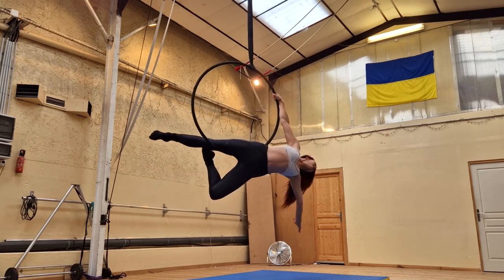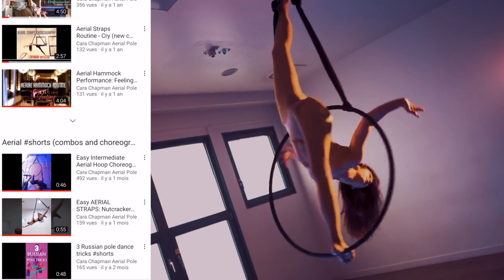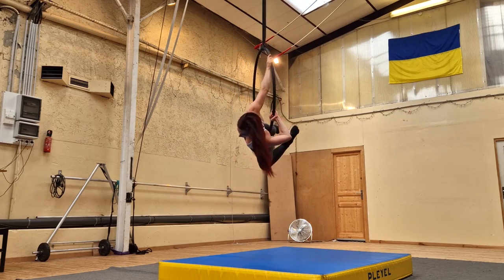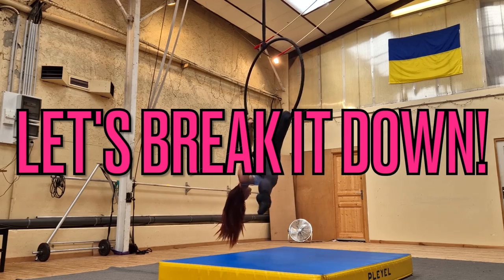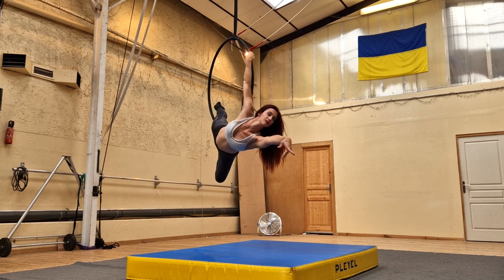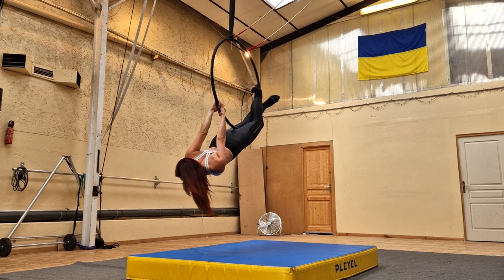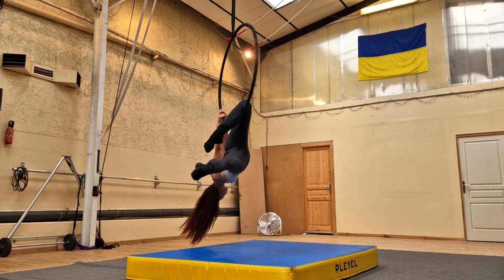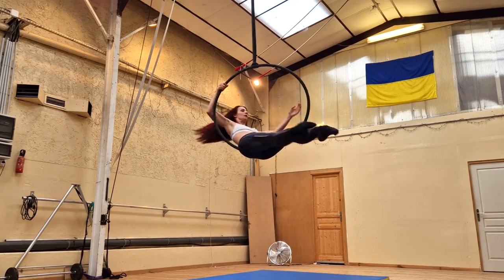Aerial Hoop TUTORIAL: Reverse CANDLESTICK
This is an easy aerial hoop trick on the bottom bar that's a fun twist on the Aerial Hoop Candlestick. There's also a fun little transition that's like a small aerial hoop drop and aerial hoop roll that makes a nice little combo for more intermediate aerial hoop students. This is a great aerial hoop flow, and it's a beautiful easy lyra trick.